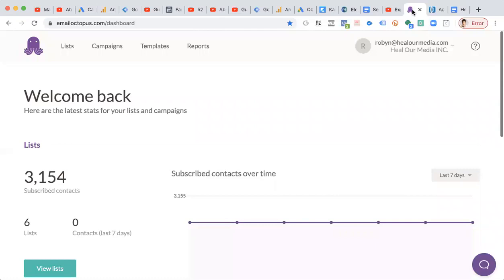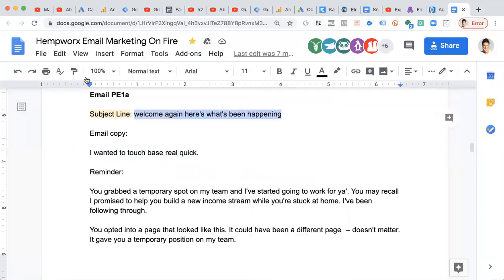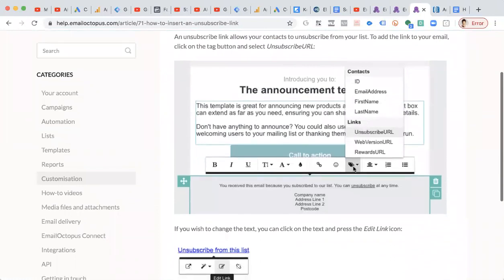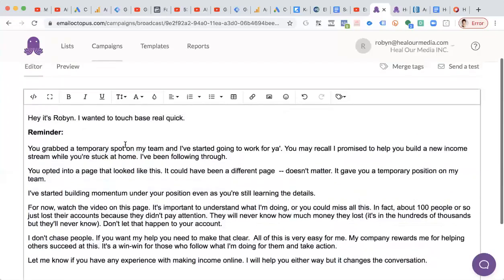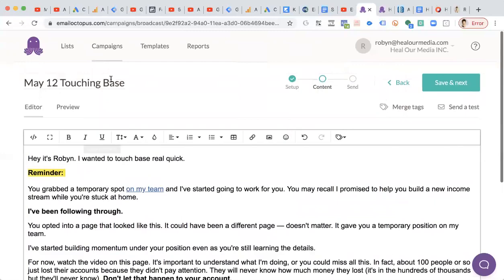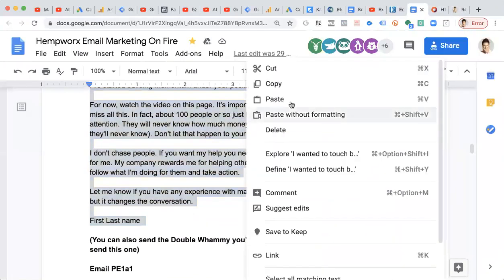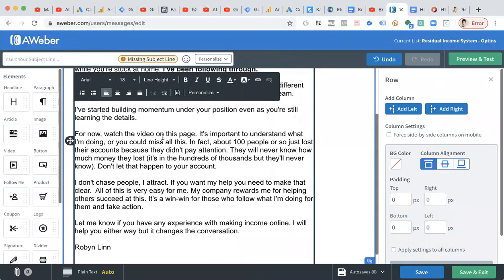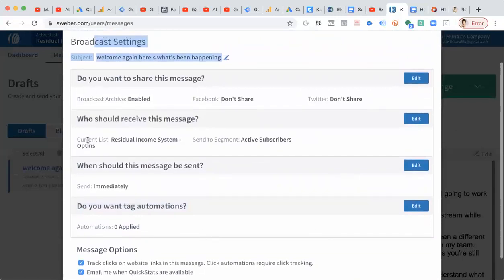Step by Step Tutorial on Sending Email Broadcasts in Aweber & Email Octopus made easy by Robyn Linn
Robynn gives us an easy step by step guide on how to send emails as a broadcast in Aweber & Email Octopus.